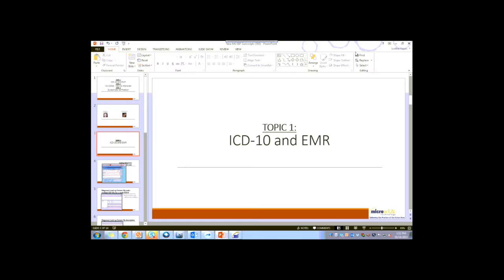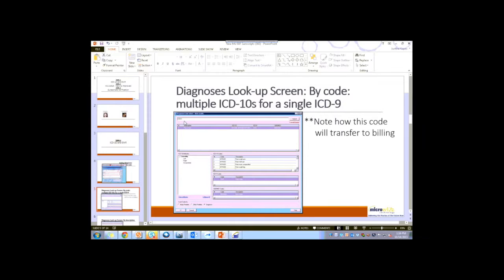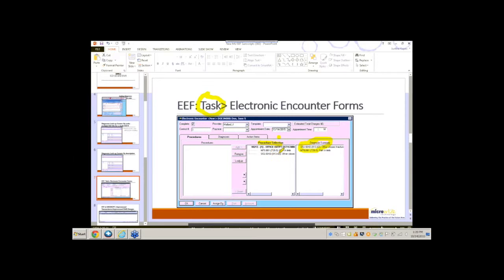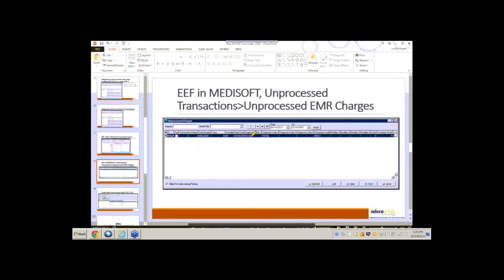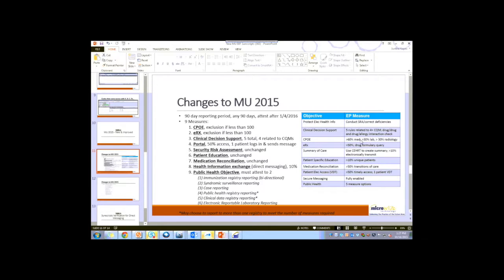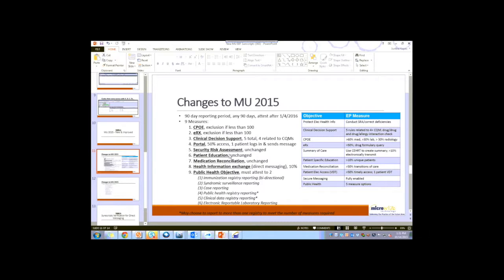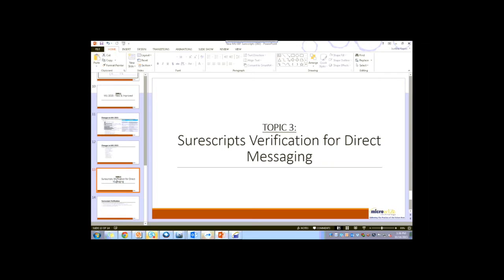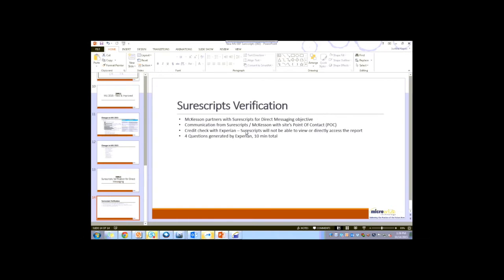EMR ICD-10 Training and MU training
This video is about EMR ICD-10 and MU training